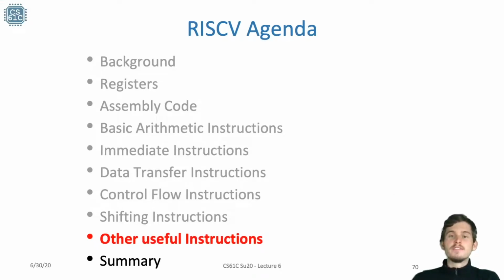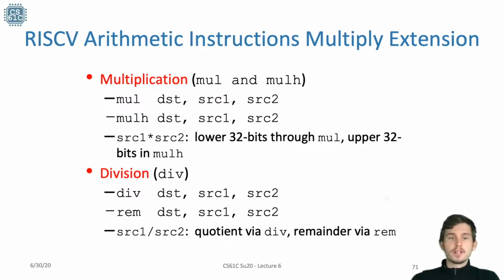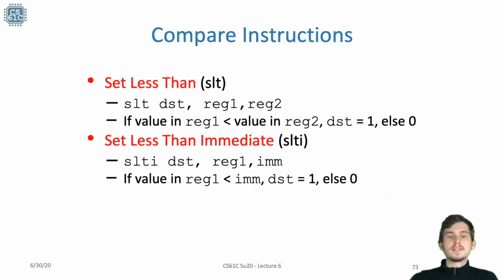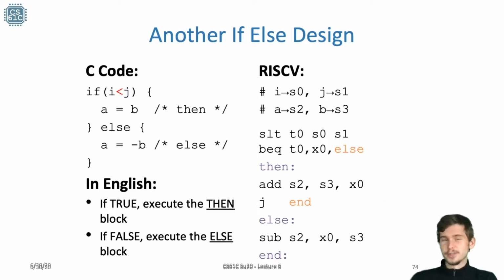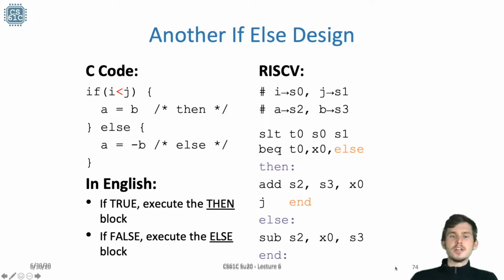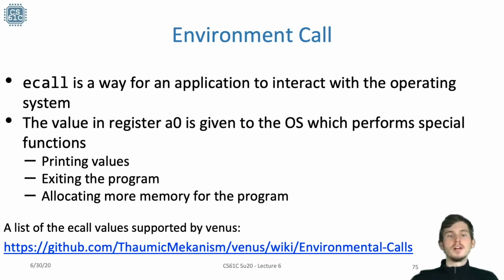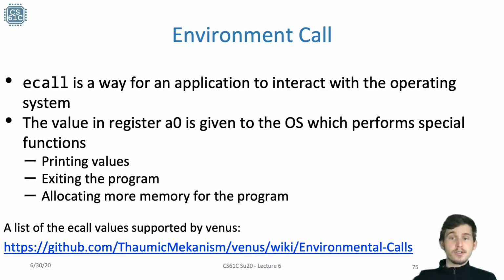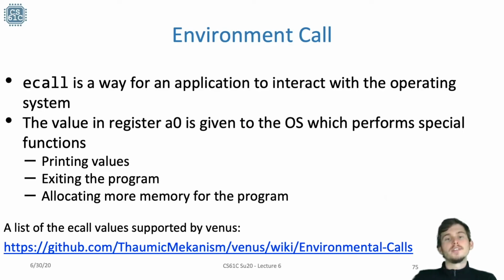[CS61C SU20] Lecture 06.09 - Intro to Assembly Language: Other useful Instructions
CS 61C Lecture 06.09 - Intro to Assembly Language: Other useful Instructions
Summer 2020
Inst: Stephan Kaminsky
6/30/20